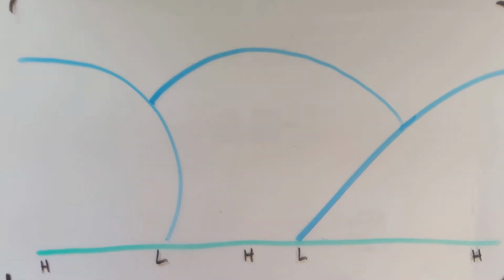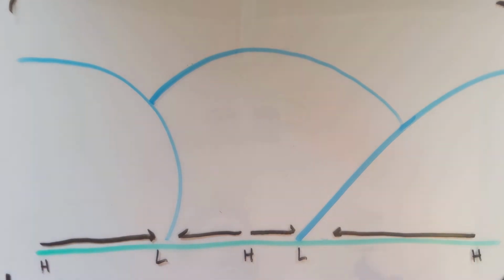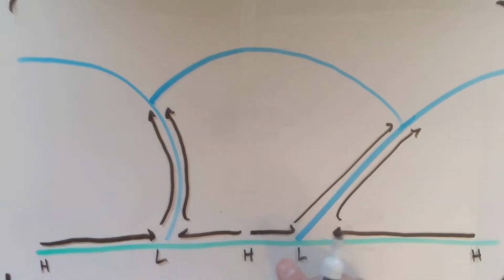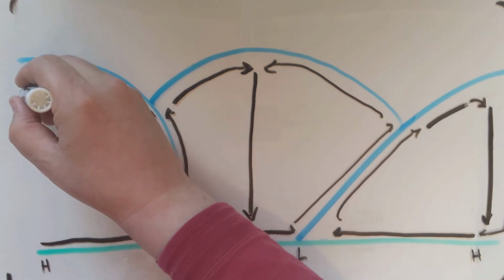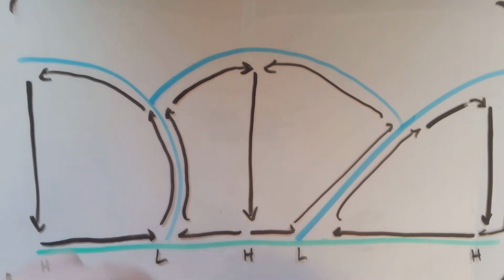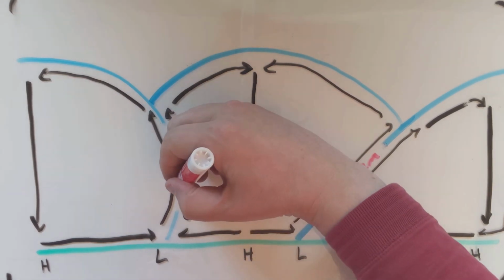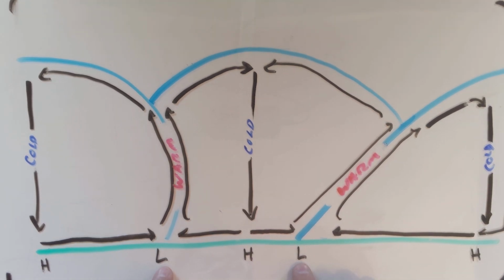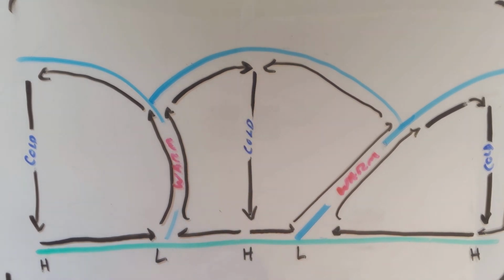6 04b Winds Pt 2